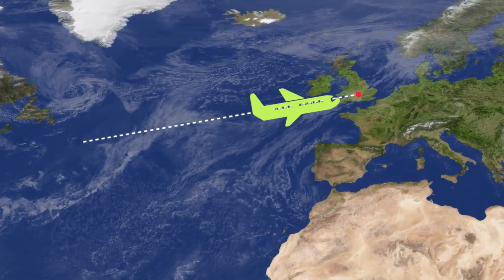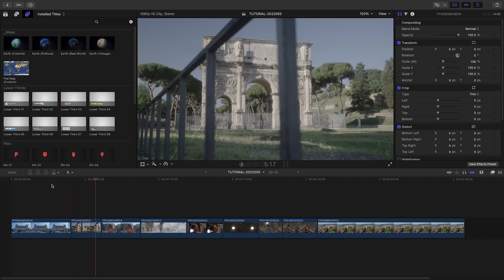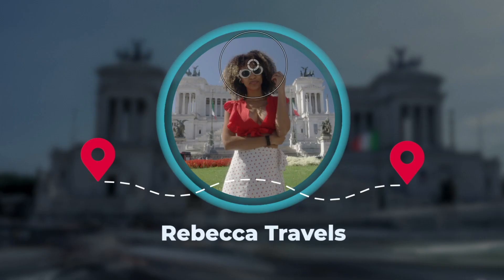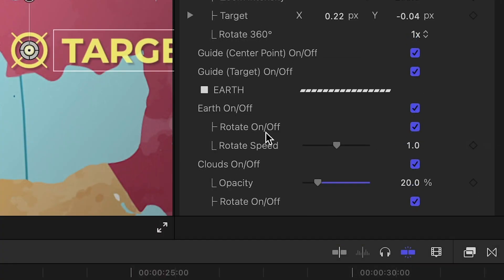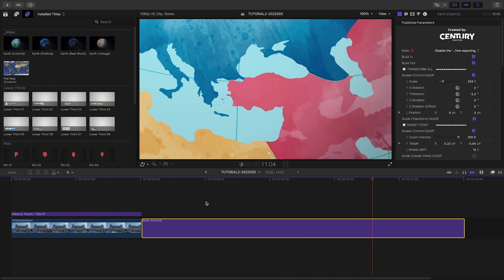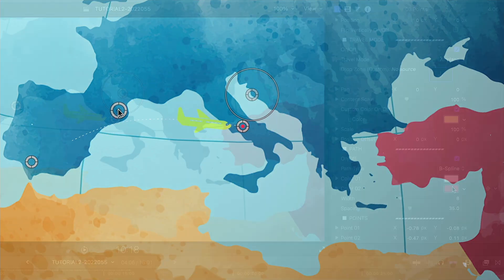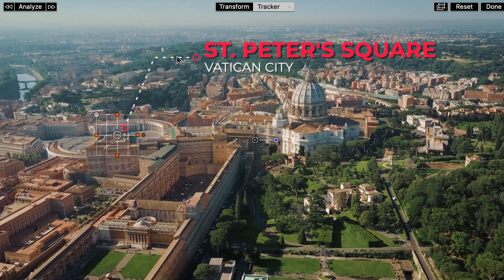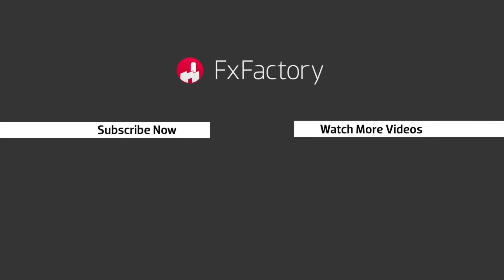First Look at Globe Trotter For FCP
Create stunning scenes for your travel videos with the  professionally-designed and -animated templates in Globe Trotter for Final Cut Pro.

CHAPTERS:

00:00 Intro
00:13 Final Cut Pro Tutorial
01:55 Animated 3D Globe Examples
03:25 Final Example
03:51 Learn More!